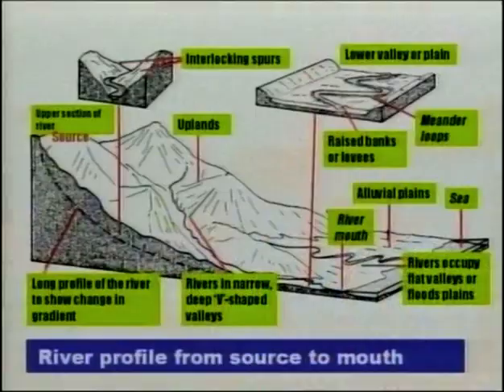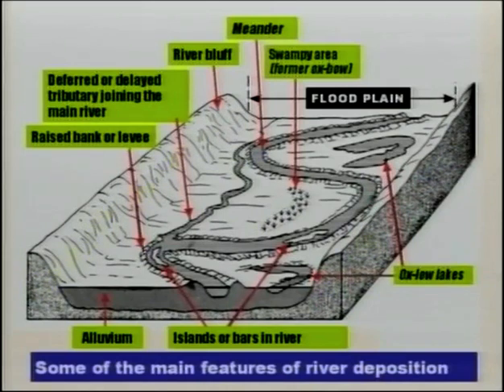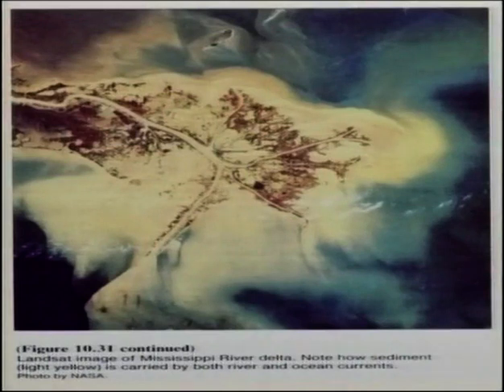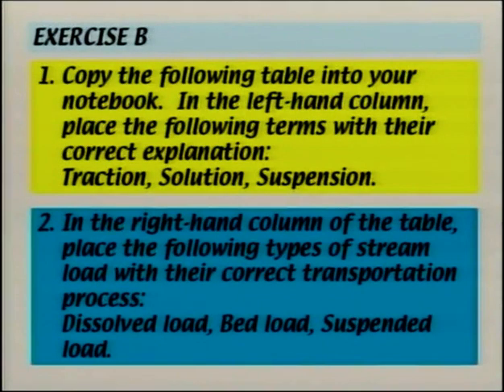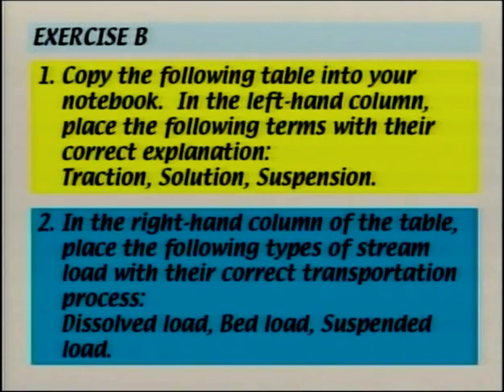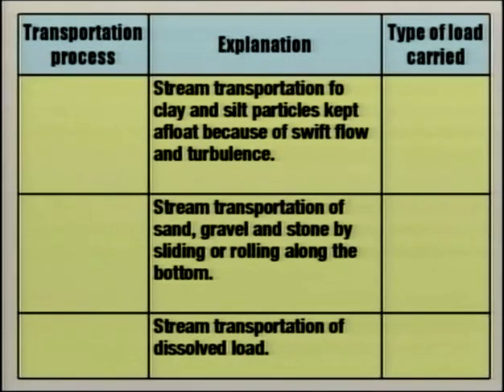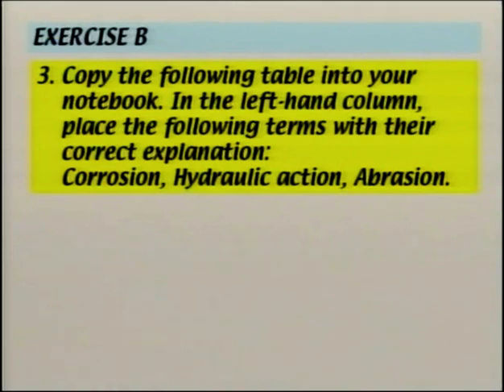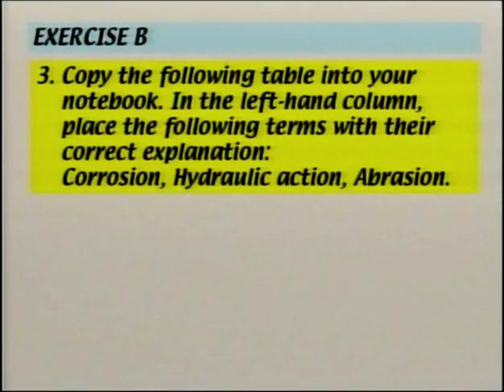Grade 11 - Geography - Lesson 72 - Erosion 4